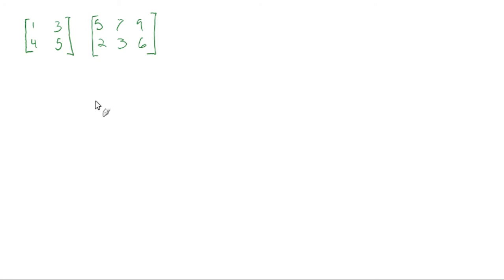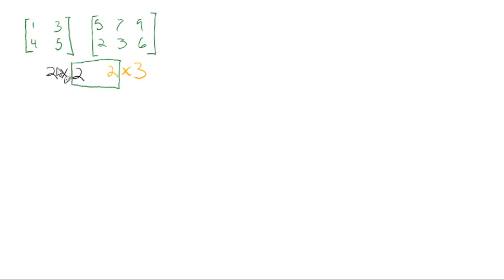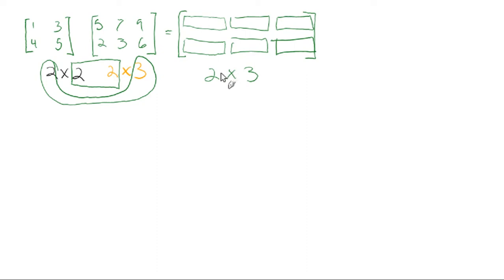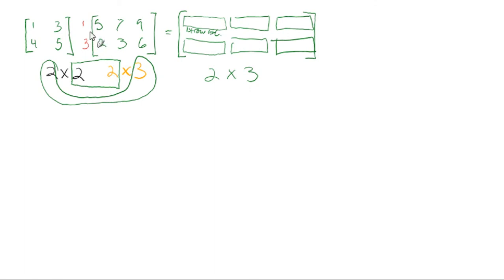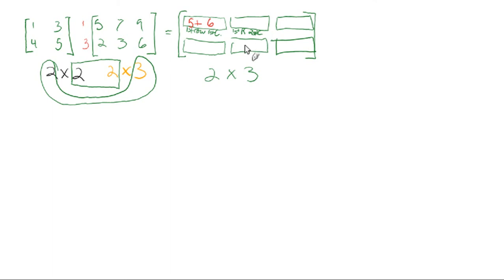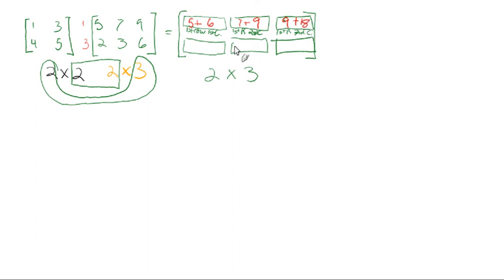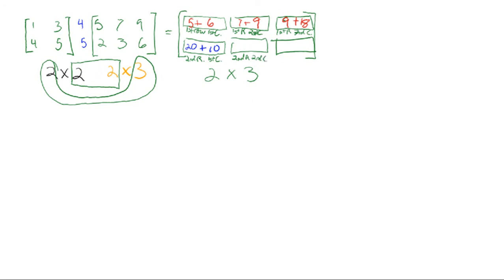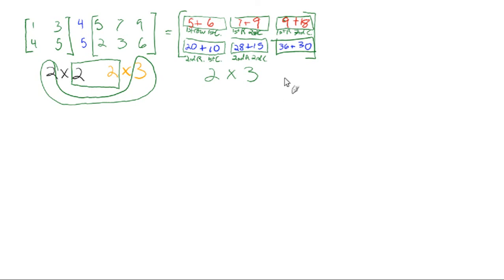3.6: Matrix Multiplication (intro)